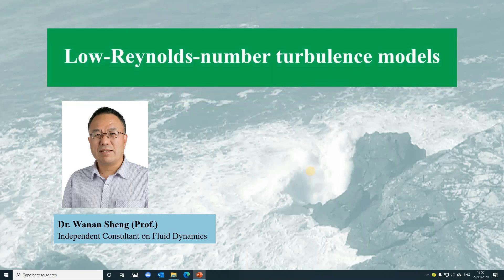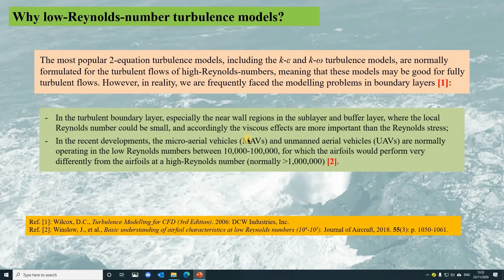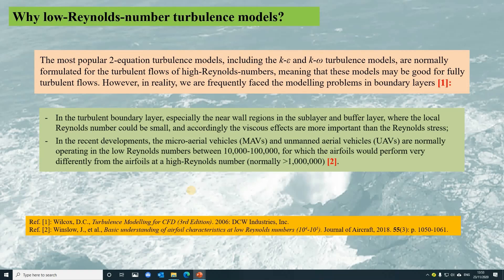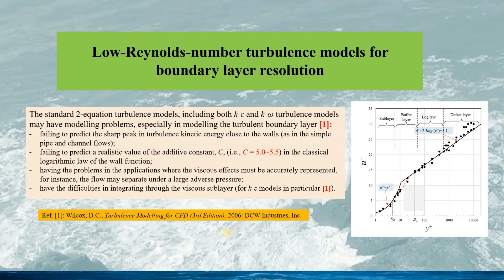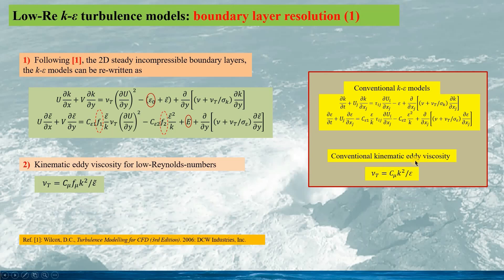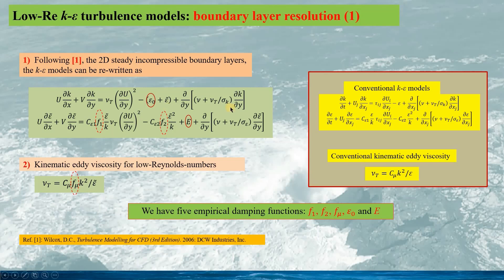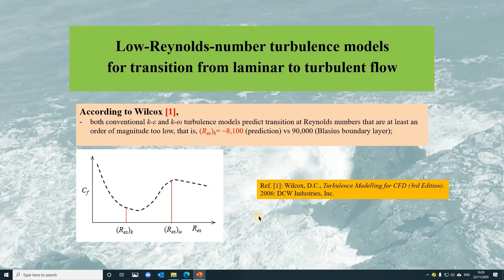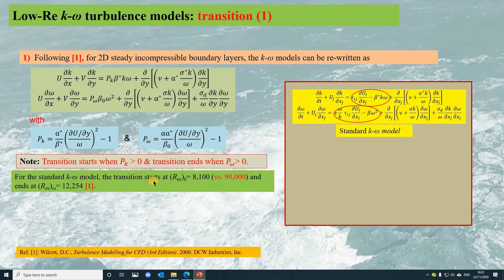Low-Reynolds-number turbulence models for boundary layer modelling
This talk explains why we need low Reynolds number turbulence models, and how the low-Reynolds-number turbulence models are formulated and how the low-Reynolds number turbulence models improve the predictions of the boundary layer flows, including the transition from laminar to turbulent flow.
-  Why we need low-Reynolds-number turbulence models?
-  The asymptotic relations when approaching walls;
-  Low-Reynolds-number k-epsilon models for boundary layer modelling;
-  Local turbulence Reynolds number;
-  Damping functions for low-Reynolds-number turbulence models;
-  Problems in predicting transition from laminar to turbulent flow;
-  Low-Reynolds-number k-Omega turbulence model;
-  Examples of transition predictions for the flow past a flat plate using the low-Reynolds-number turbulence models